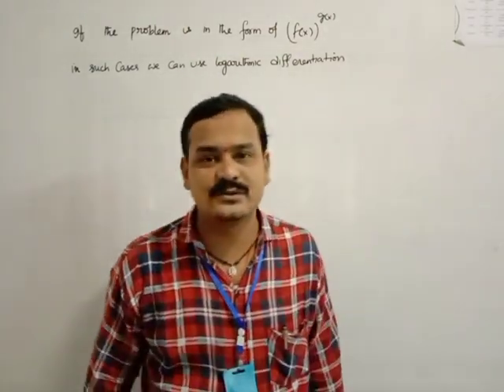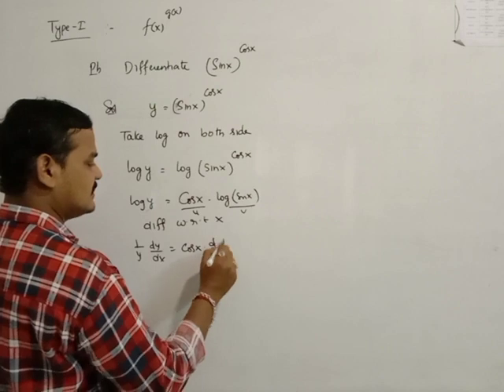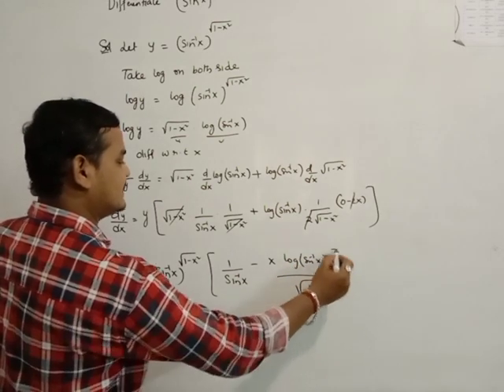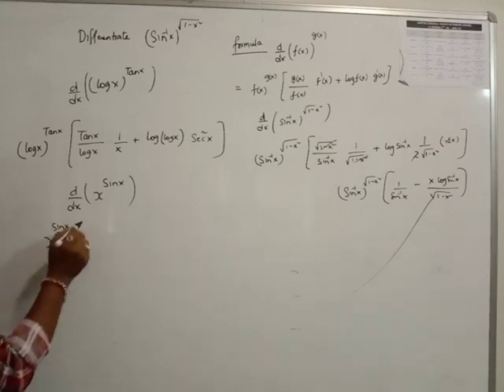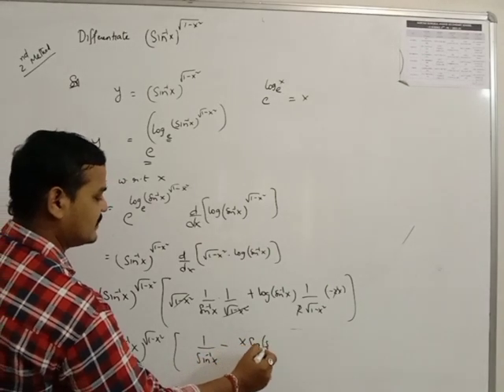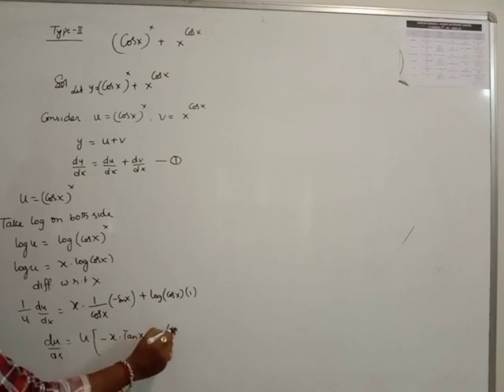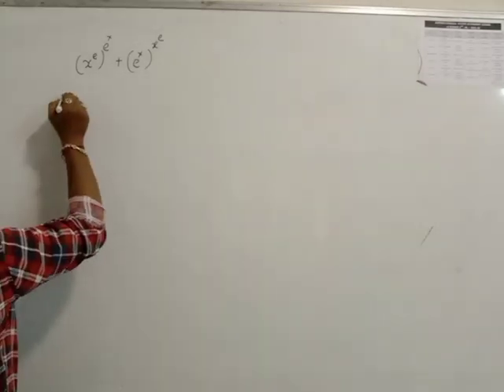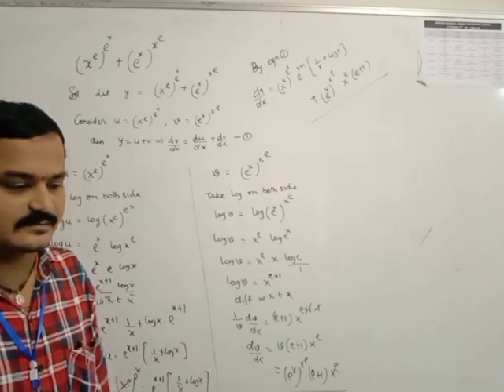MATHEMATICS -19 (DIFFERENTIATION) BY T NAGARAJU